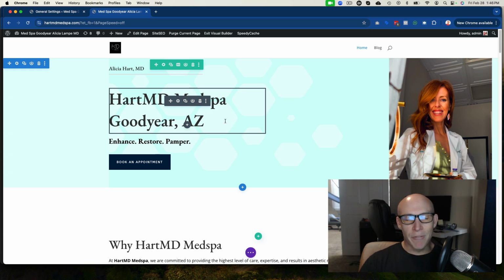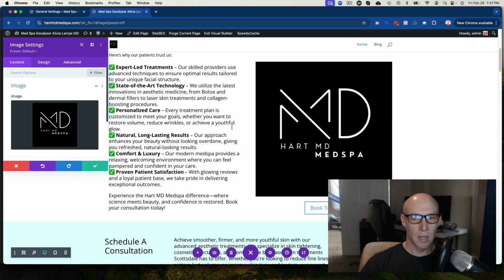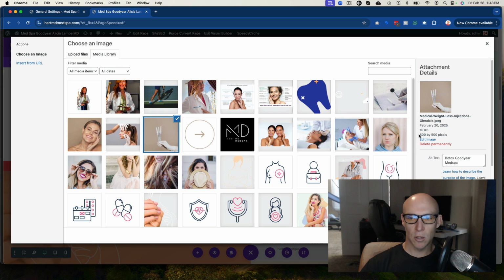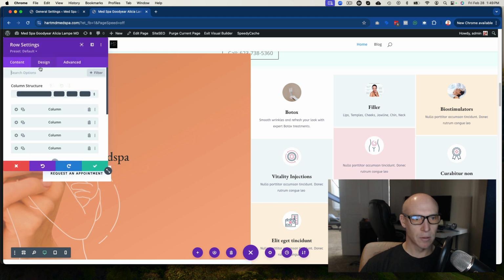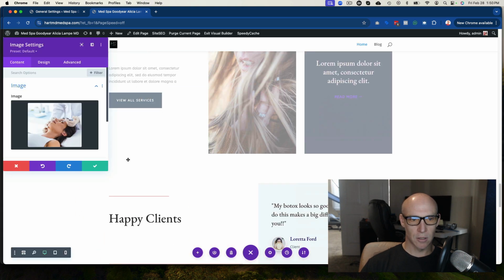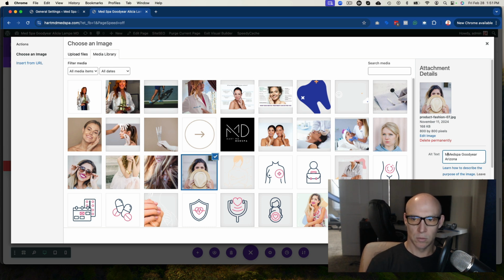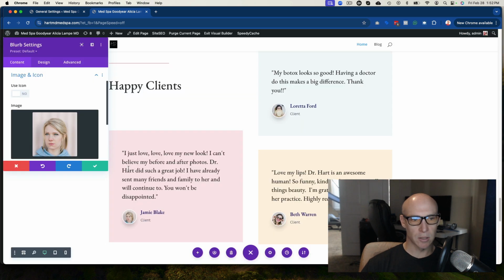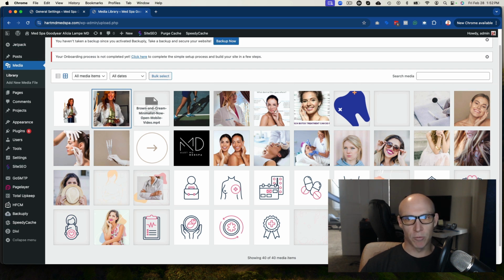Easy SEO Win: Add Alt Tags in Divi Builder for Better Rankings!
Want to improve your website’s SEO and boost your rankings in search engines? In this tutorial, I’ll show you how to add and fix image alt tags in WordPress using the Divi Theme Builder.

In this step-by-step guide, you’ll learn:
✔️ How to edit alt tags in the WordPress Media Library
✔️ How to update image alt text using Divi Theme Builder
✔️ Best practices for SEO-friendly alt text

Timestamps:
0:00 Intro – Why Alt Tags Matter for SEO
0:45 How to Access Image Alt Tags in WordPress
2:10 Editing Alt Tags in the Media Library
3:30 Using Divi Theme Builder to Add Alt Text
5:00 SEO Best Practices for Alt Tag